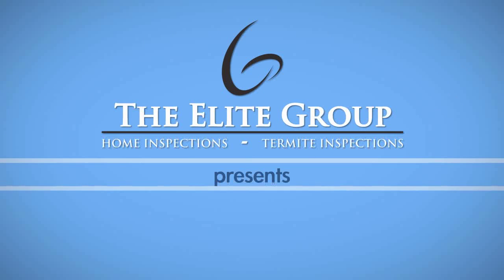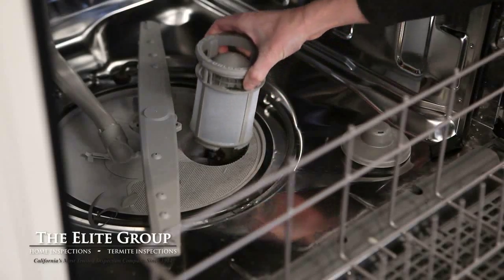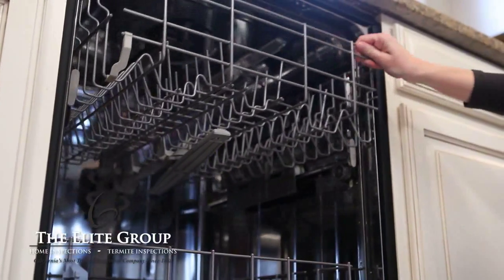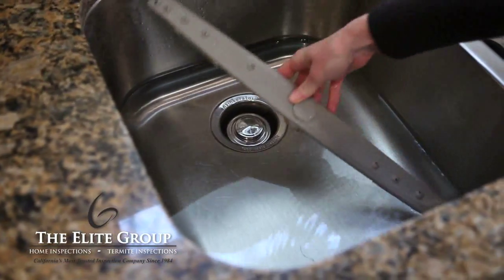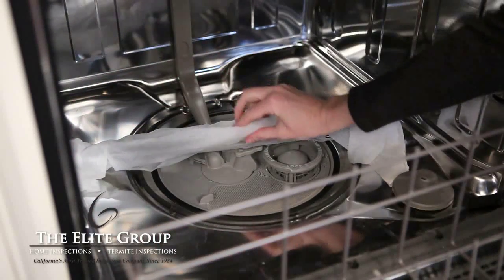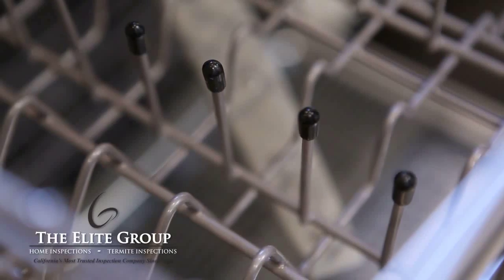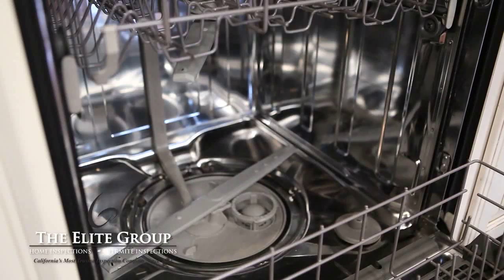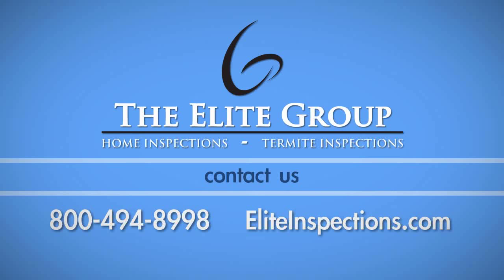Diswasher Maintenance | The Elite Group Property Inspections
Your dishwasher saves you time and energy, until it breaks. Learn how to keep it in tip-top shape with this video from The Elite Group Property Inspections, Inc.